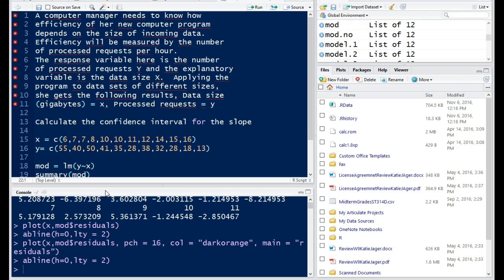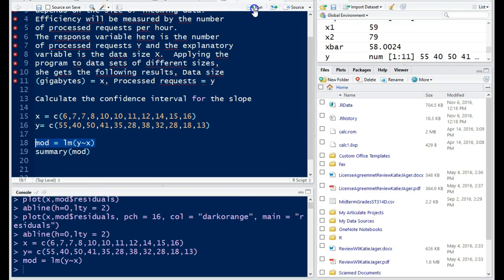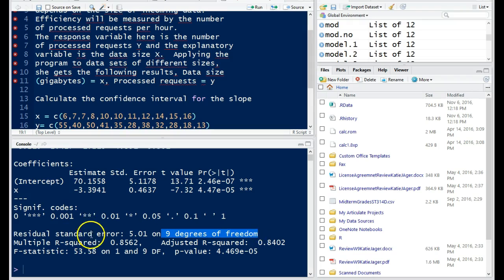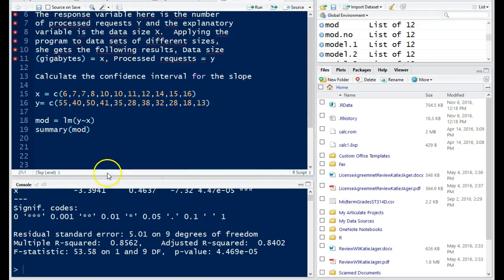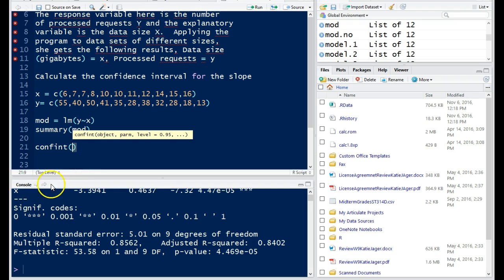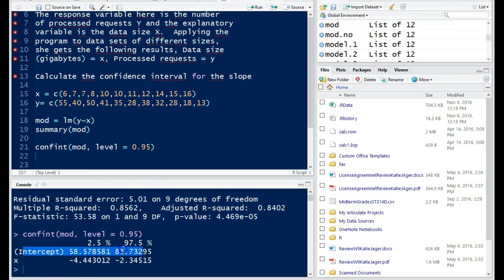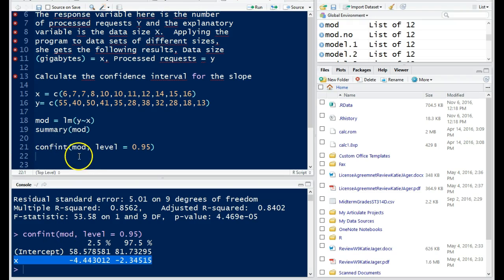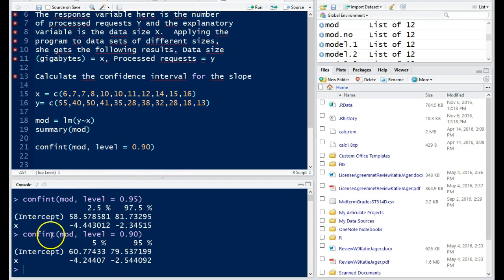Calculating the Confidence interval for the slope in R